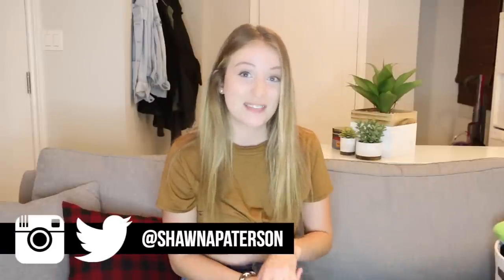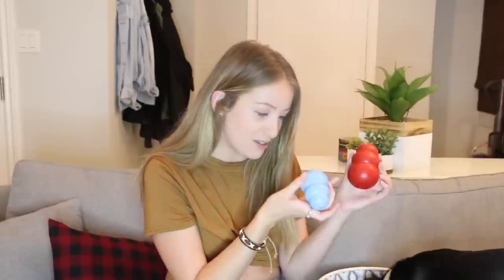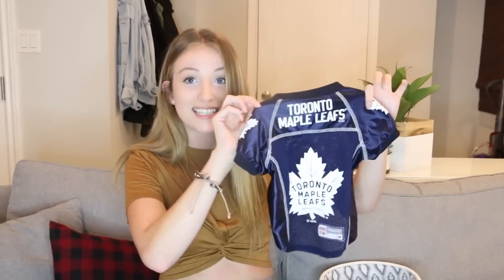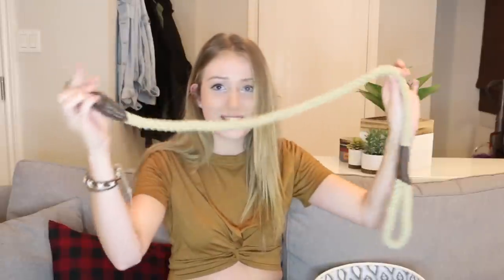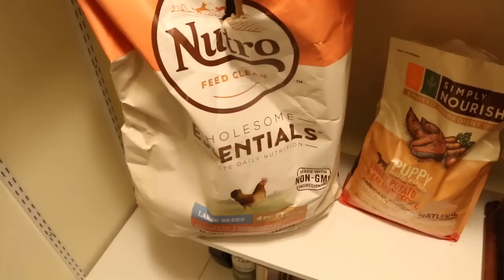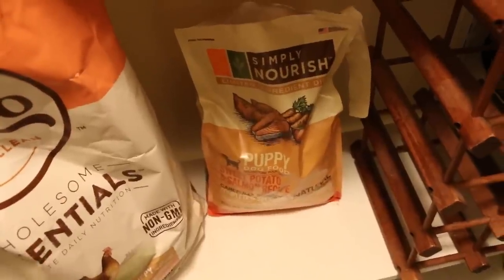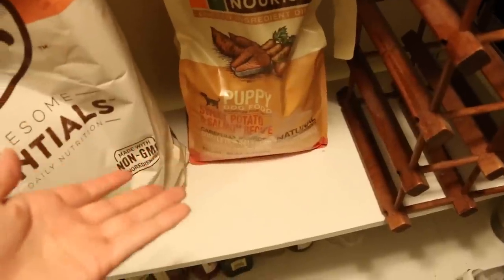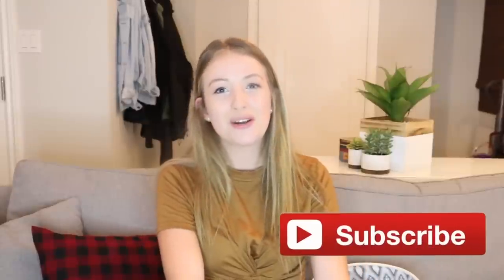PUPPY HAUL | Shiba Inu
My Shiba Inu puppy Mylo is 5 1/2 months old, here's a haul of some of the puppy items we bought him in his first few months at his fur-ever home!

Items Mentioned:

Dog Seat Belt